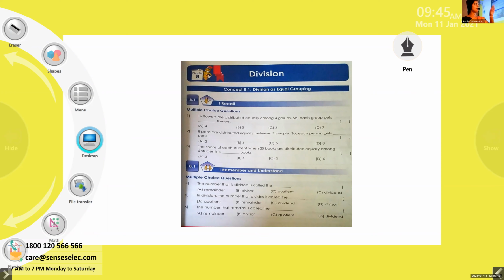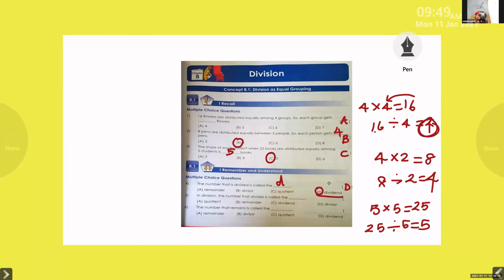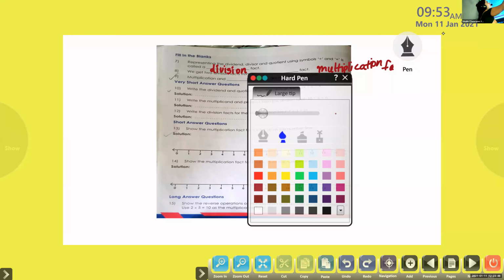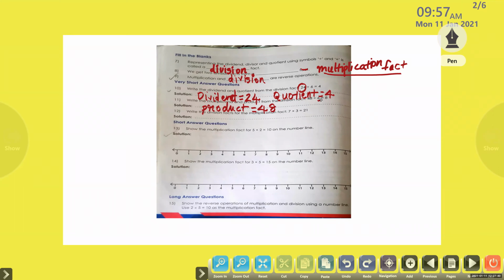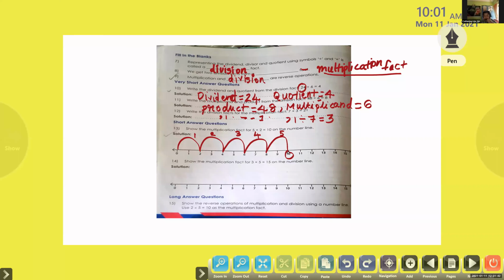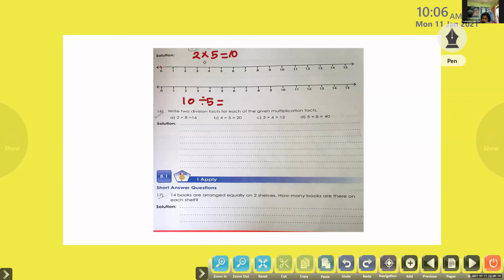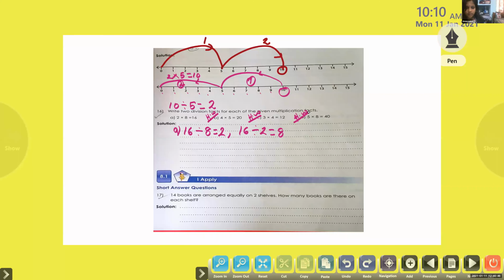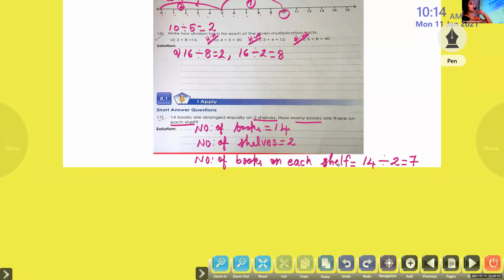Dr.Raju Davis International School | CLASS 3 MATHS | 11-01-2021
CLASS 3  MATHS DIVISION